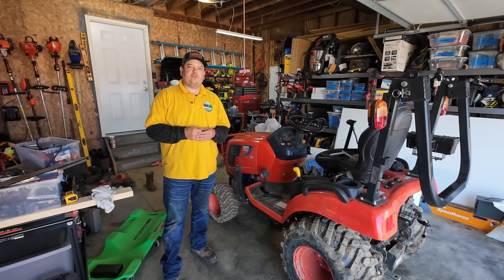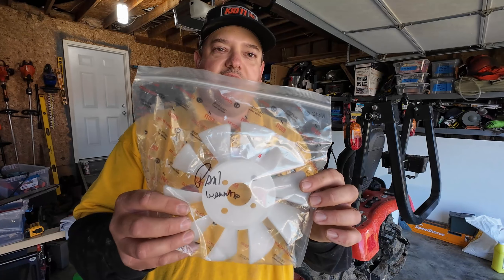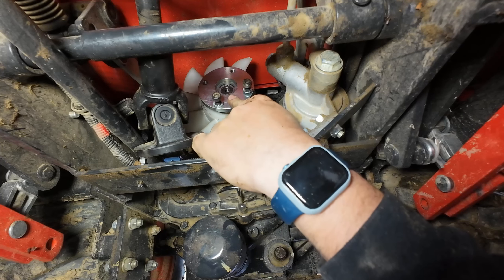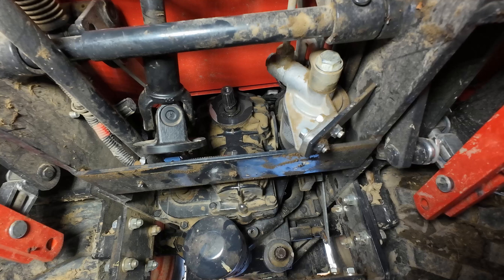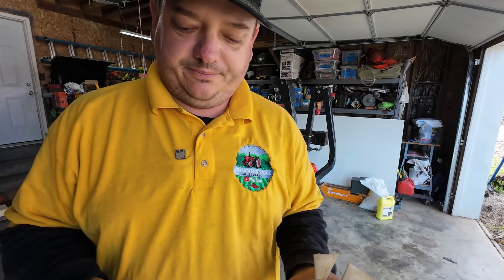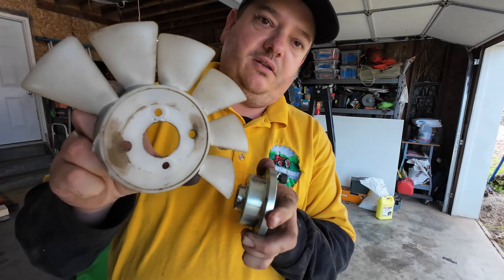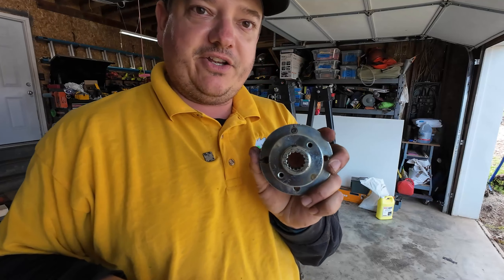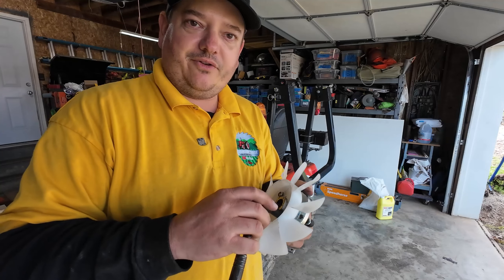Kioti CS2520S Hydrostatic Transmission Fan Change #385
Equipment List:
EastonMade 9-16 Commercial Wood Splitter
Eastonmade STK 24 Firewood Conveyor
Kubota M6060
Echo CS-590 Timberwolf
Echo CS-346
Dewalt 20Max Grease Gun
MTL Grapple